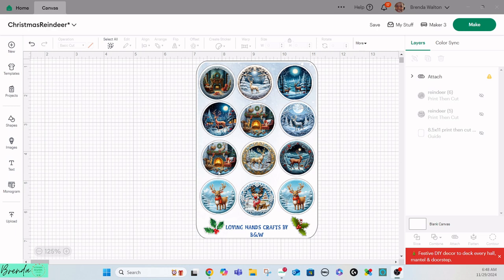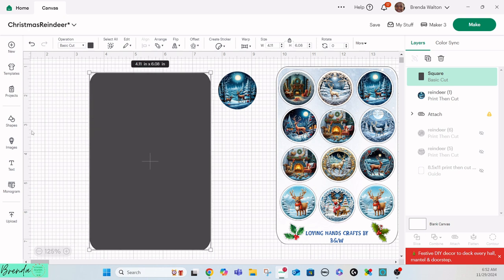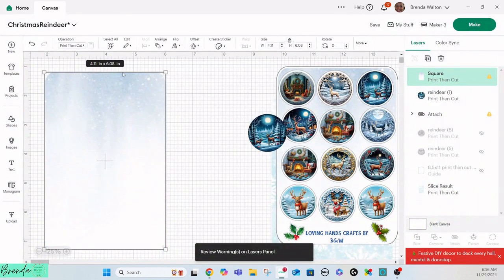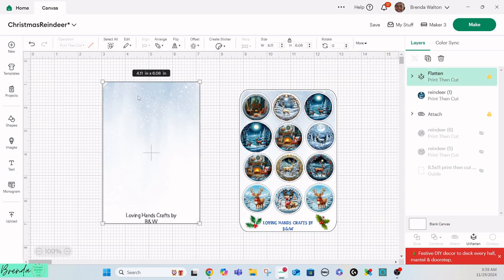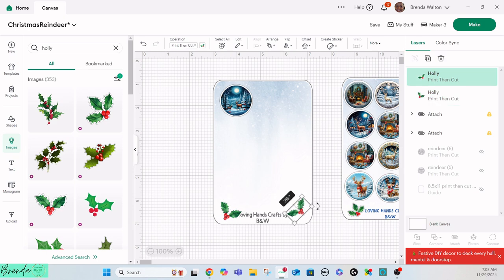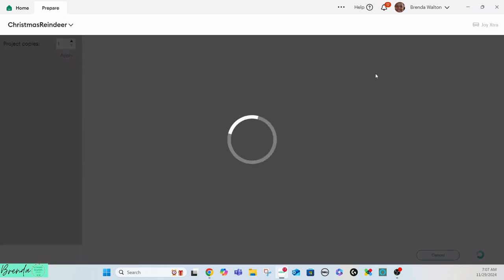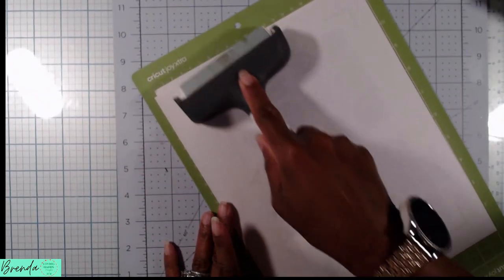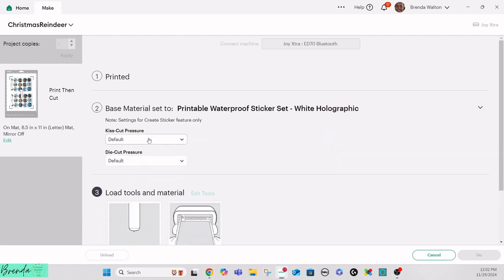Unleashing Christmas Creativity: 3D Reindeer Sticker Sheet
Get ready for the holidays with this fun and festive DIY project! In this video, I'll show you how to create a **Christmas 3D Reindeer waterproof sticker sheet** using images from **Creative Fabrica** and your Cricut along with Design Space's "Create Sticker" feature to make die and kiss cut sticker.  Perfect for decorating gifts, planners, or crafts, these stickers are designed to be durable and waterproof, making them versatile for all your holiday needs.

🎄 **Supplies Used:**
- Images from Creative Fabrica
- Cricut die-cutting machine
- Printable Vinyl Sticker Paper
- Lamination sheets

Watch as I walk you through step-by-step, from selecting and customizing your designs in Cricut Design Space to assembling the perfect 3D effect for added dimension.

✨ **Let's make Christmas extra special with handmade creations!**